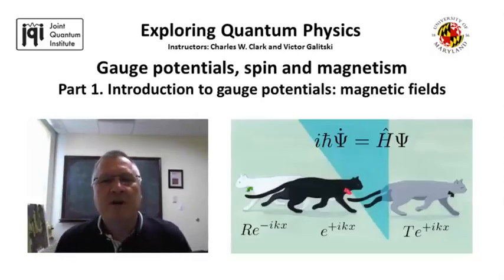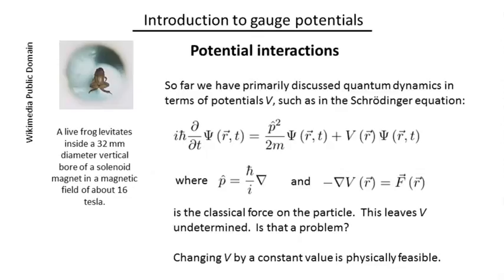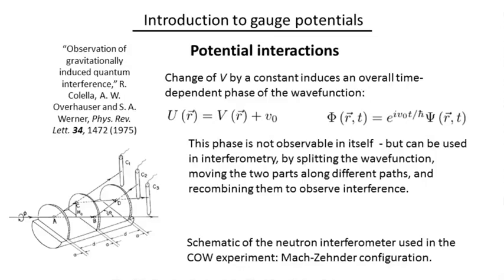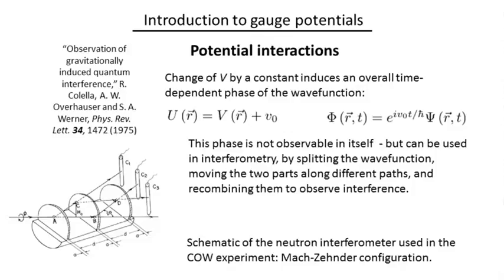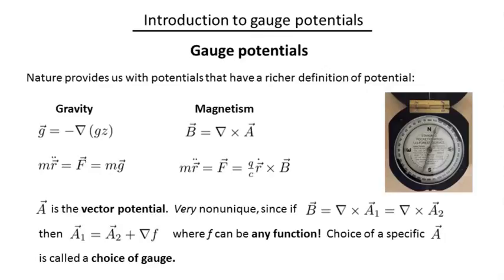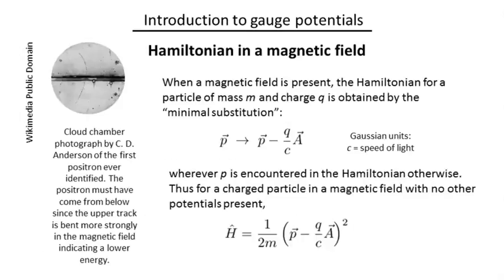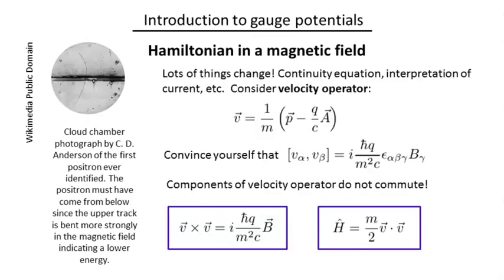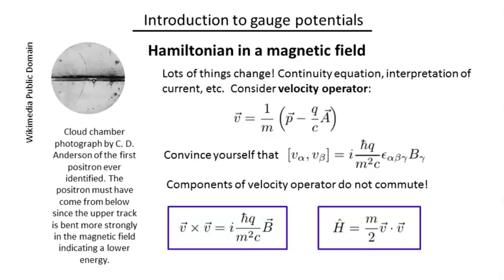01 Part I Introduction to gauge potentials magnetic fields